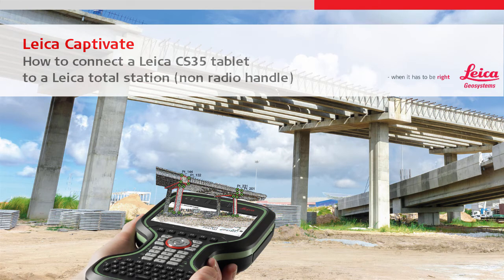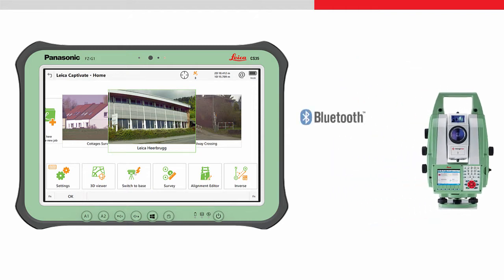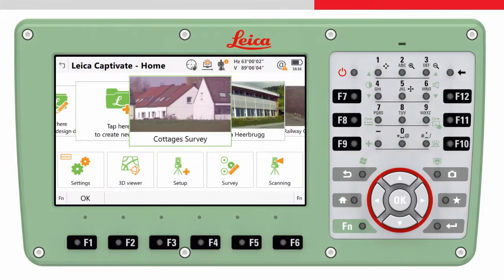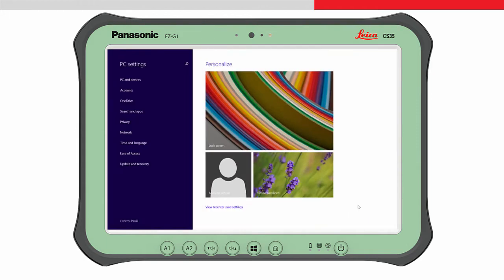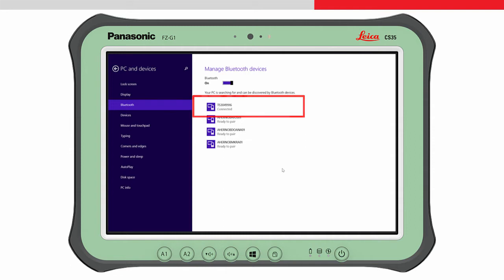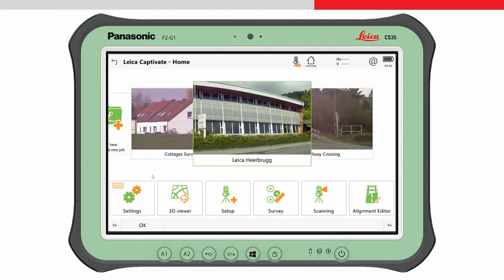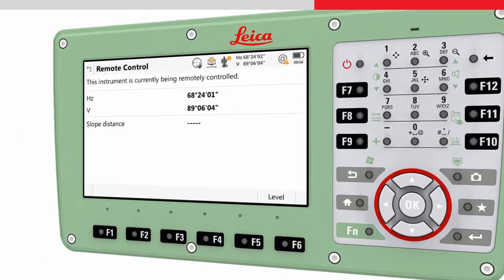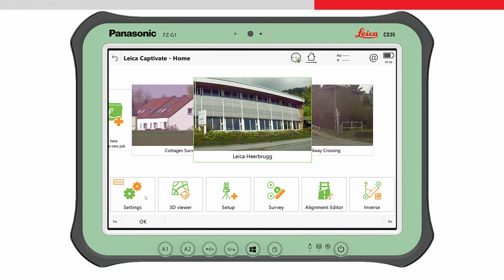Connect a CS35 to a TS/MS (non radio handle)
Learn how to connect a Leica CS35 tablet to a Leica total station or MultiStation without radio handle.